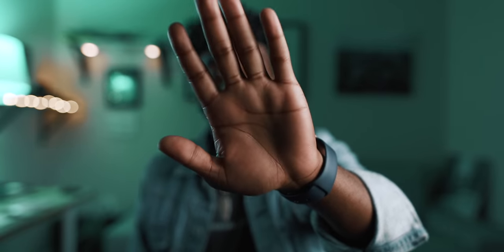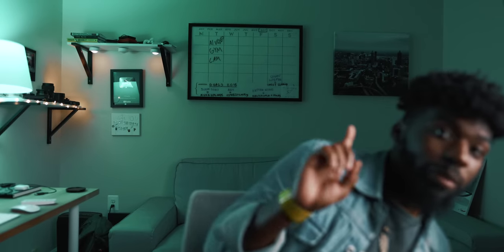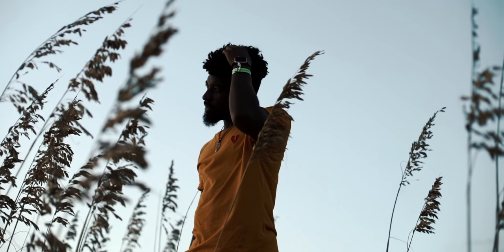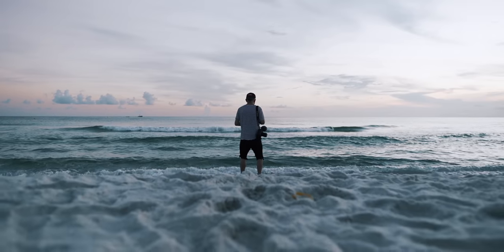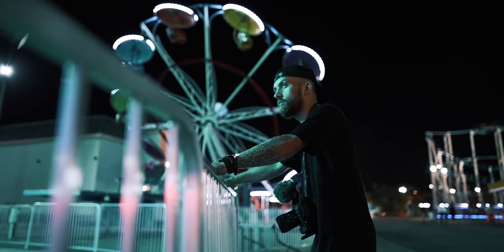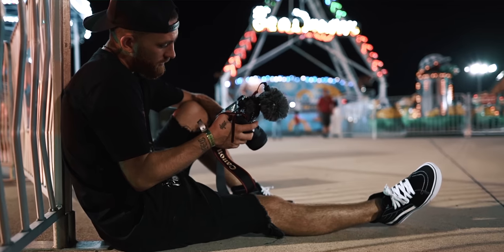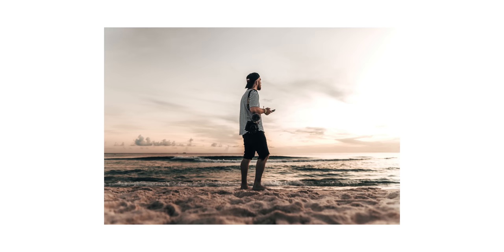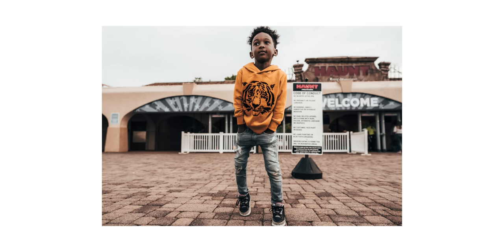Sony A7III Review (From A GH5 User)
Sony A7 III review!

Features:
- Branding Kit 1.0
- Music Video Director Guide
- Transition Presets
- & More
Equipment Used In This Video:
Sony a7III (Camera) [Amazon]
Sigma 24mm f/1.4 ART E-Mount (Lens) [Amazon]
Sigma MC-11 (Adapter) [Amazon]
Canon 50mm f/1.4 USM (Lens) [Amazon]
DJI Ronin-S (Stabilizer) [Amazon]